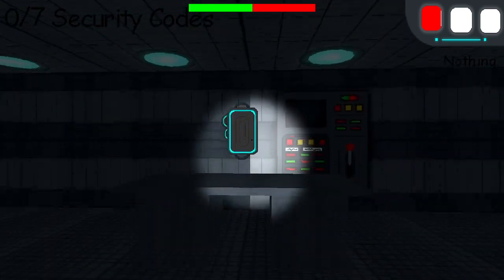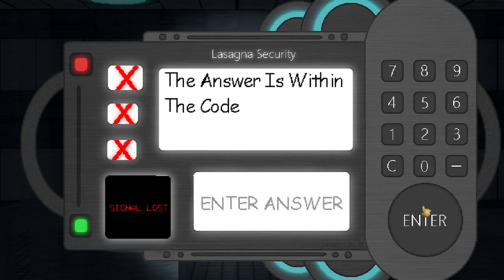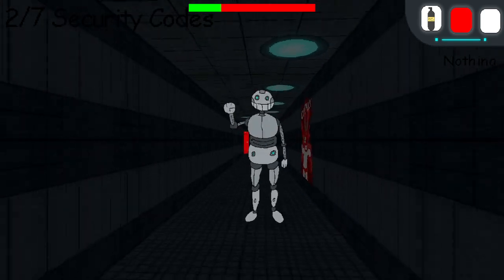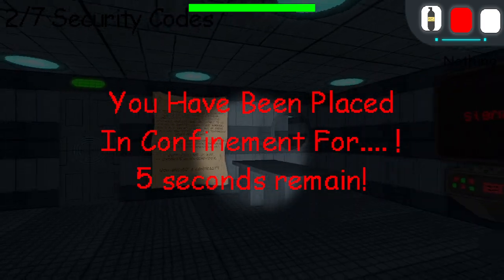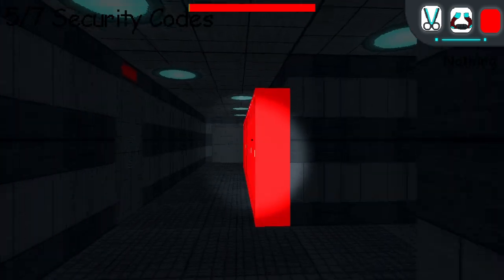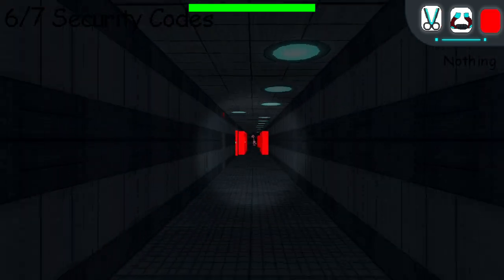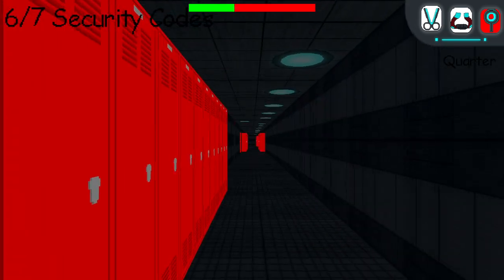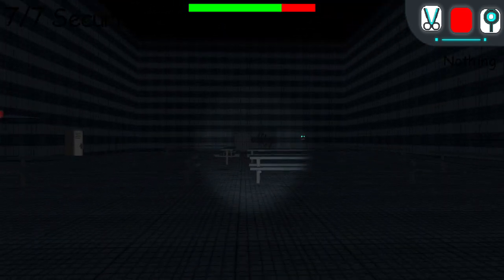[EVIL JOHNNY IS AFTER ME?!?!] Garfelf's Guide Robotic Disaster Chapter 5 [WRONG ANSWERS]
CLOSE CALL MOMENT HE ALMOST DID CATCH ME BUT I GOT LUCKY AND GOT AWAY..
Mod link: (all parts are included from chapters 1-7)